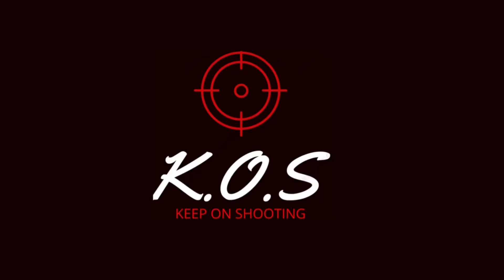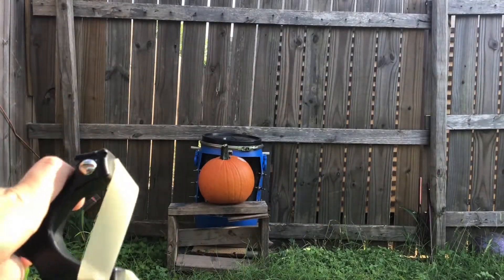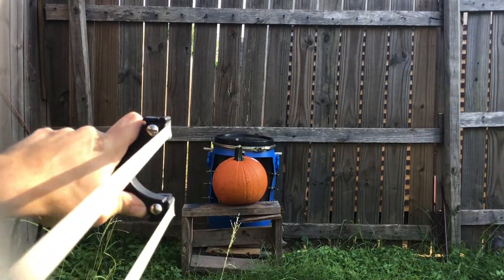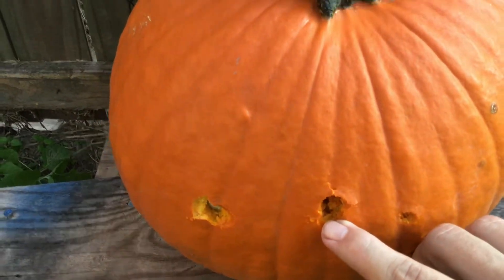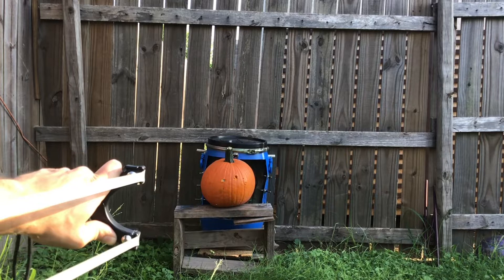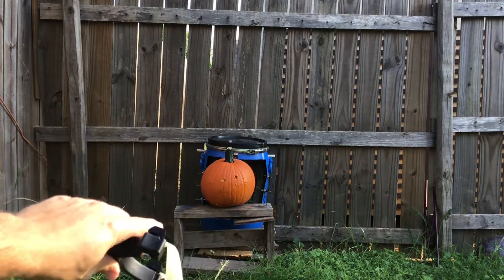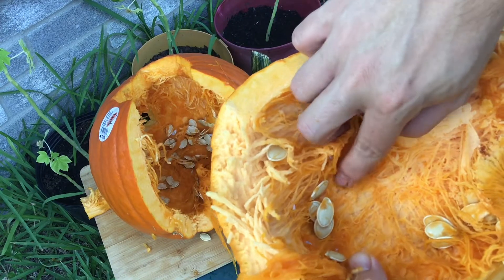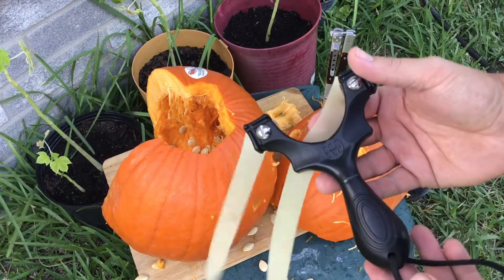Shooting a pumpkin with the Scout XT (full butterfly) penetration test.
2nd penetration pumpkin test video, shooting full butterfly this time.
Take care and keep on shooting 😁